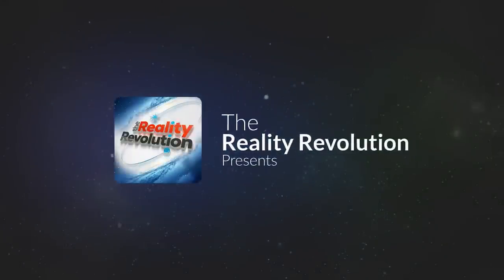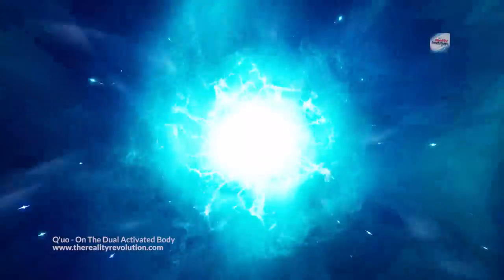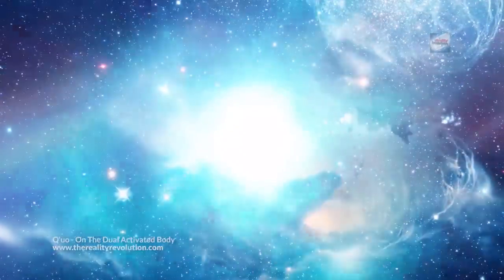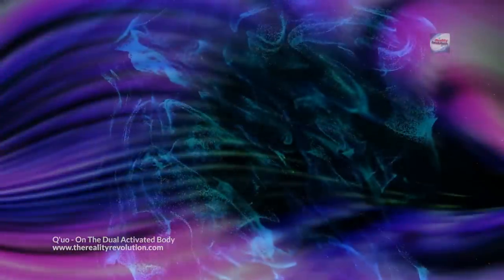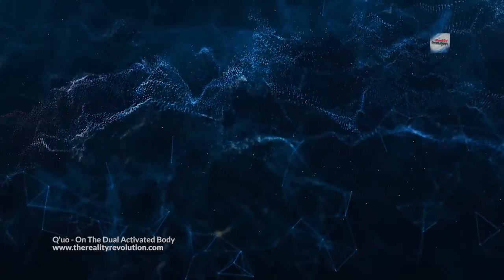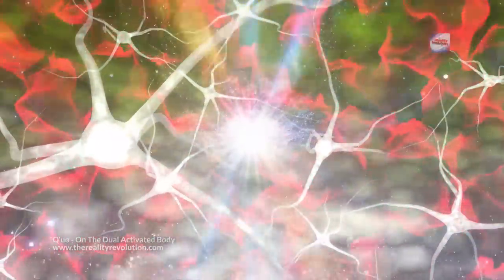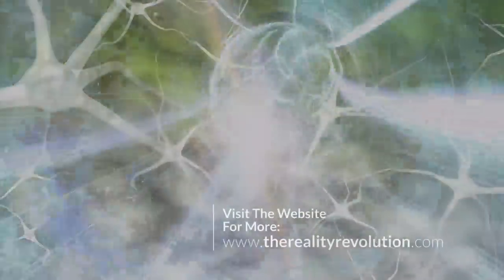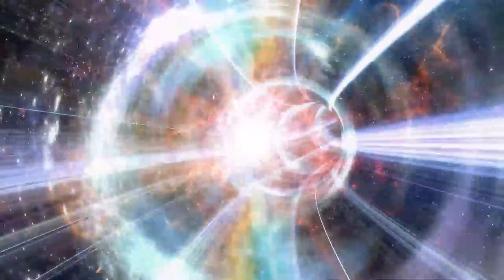Q'uo - On The Dual Activated Body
One fascinating concept explained in the ra material is the dual activated body. Most of us have 3rd density bodies, but many have dual activated bodies with potential of a 4th density body at the same time. This seems a little confusing. More and more people are born with the dual activated body every day according to Q'uo. This may explain the changing nature of the planet. But what does it mean. Here Q'uo answers more questions about the dual activated body and a number of other subjects.

Q'uo is a gathering of high density beings who are channeled by ll research.

For more on Q'uo check out llresearch.org

eskimo nebula
final departure
appeased soundscape 11
antidote x
infinite sustain
balance
charcoal stream
distant encounter
solarflares
hacyon dream
muted rain
stratosphere voyage
gordian knot
helix nebula